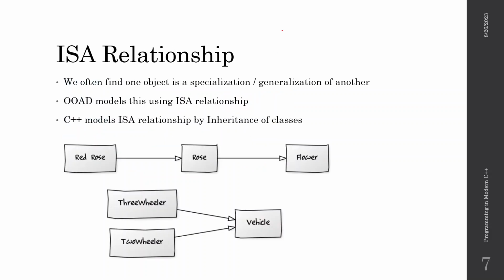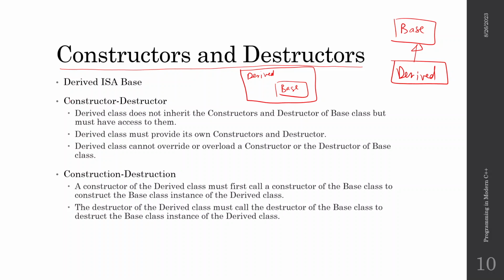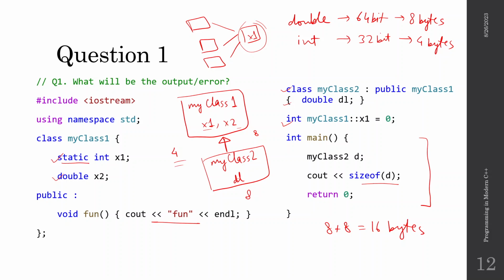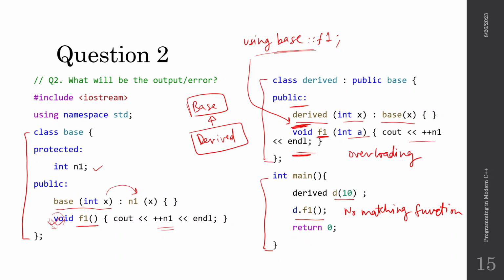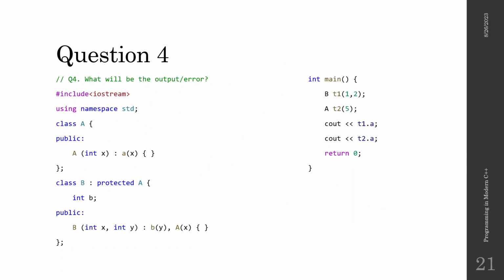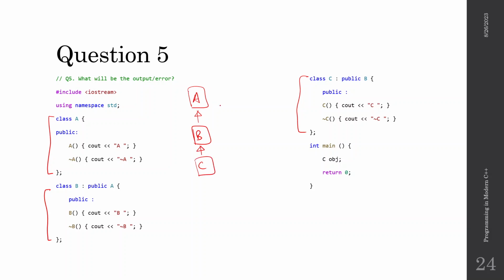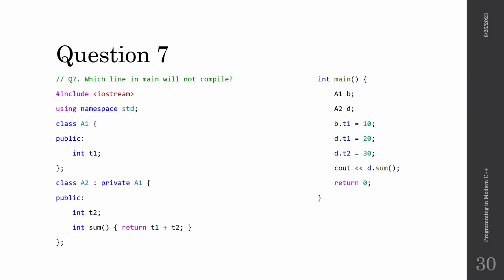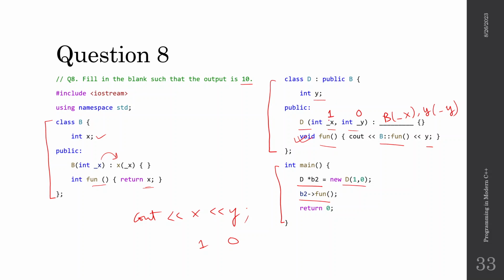NPTEL Course on Programming in Modern C++ | Week 5 Interactive Session